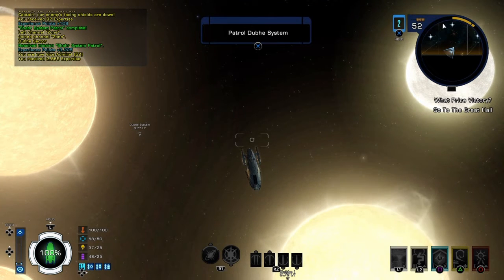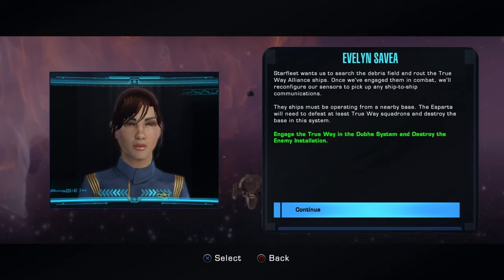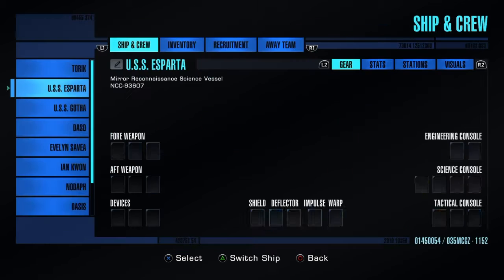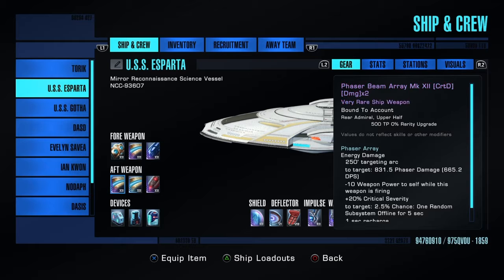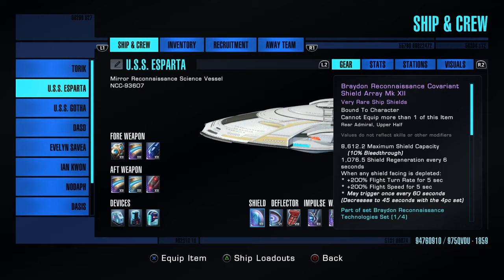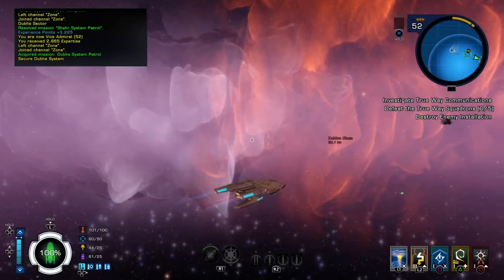Dubhe system patrol in the Trident class Science ship - Star Trek Online PS4 gameplay